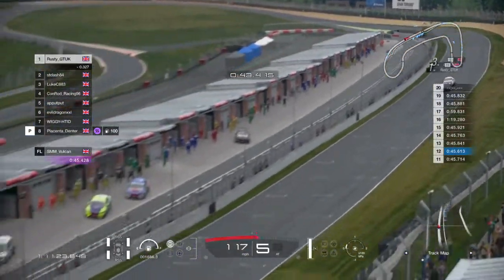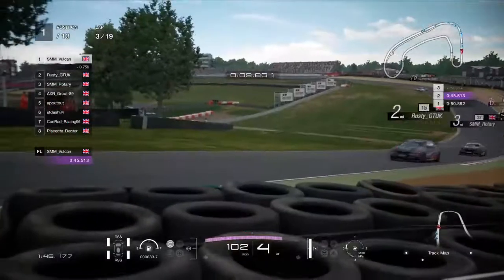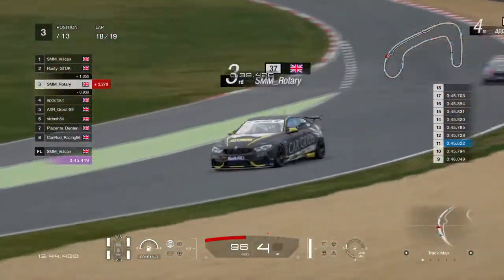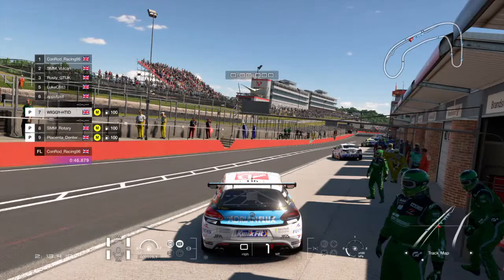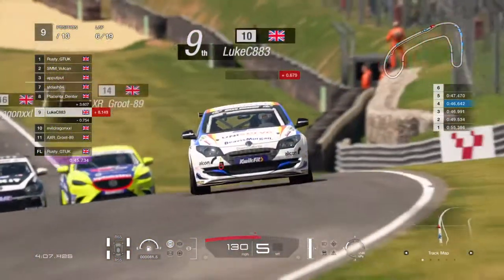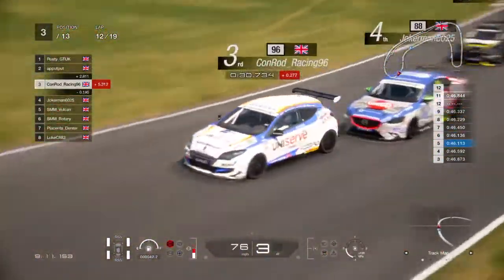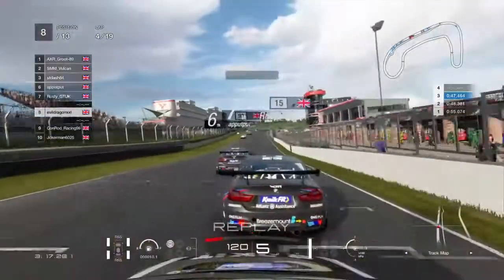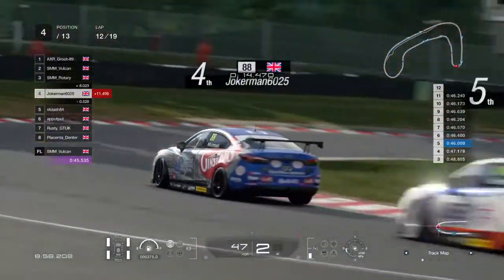GT SPORT BTCC Blueprints with STDash84 Designs Season 14 - Brands Hatch Indy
Once known as SBR Sim-Racing, Full Throttle Racing is the new identity of what was once SBR under new ownership. Here on the FTR Channel you’ll find all our coverage of our current leagues such as BTCC and GT3 or even archived leagues such as the BTCC legends seasons 1 & 2.